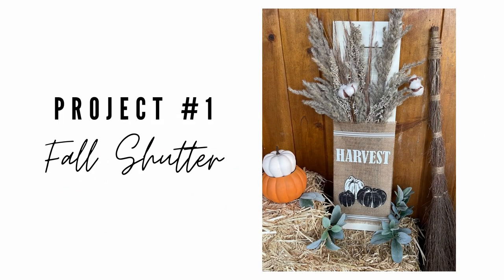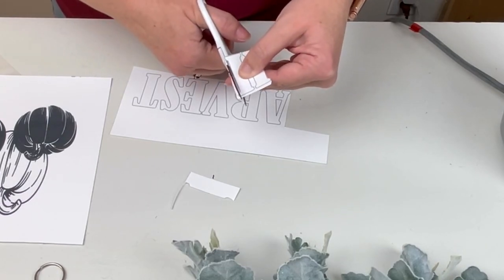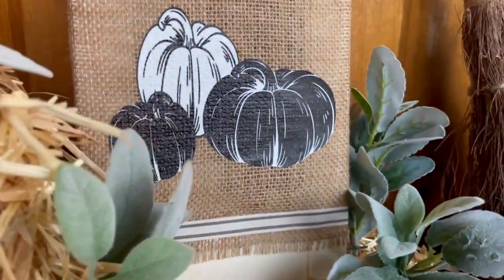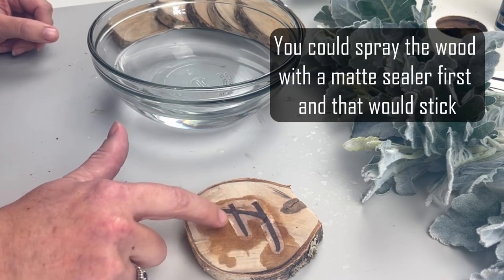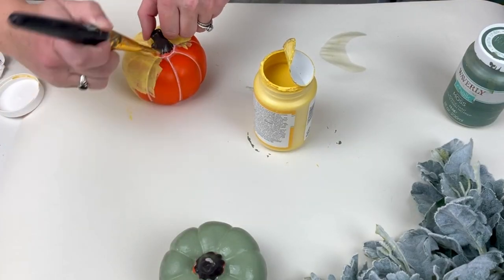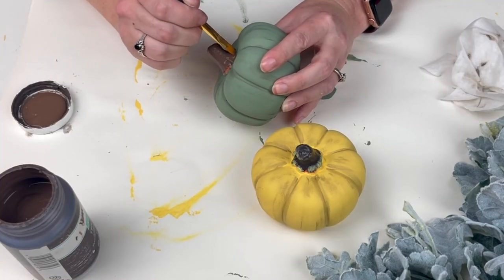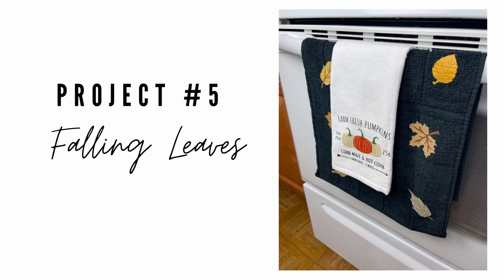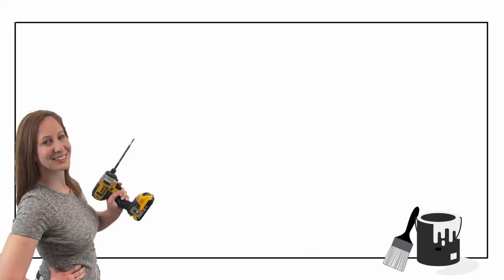Fall DIY Decor No Cricut needed | How to create High End Fall decor on a budget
Today I am sharing how you can get a high end decor look without using a Cricut machine. These Fall DIY decor projects were so much fun to create. I can't wait to hear what you all think of these budget friendly DIY projects.

GET YOUR HIIPOO PAPER HERE:
Heat Transfer Paper - code AQBJP5YF
Waterslide Decal Paper - code NN7VJ4V4